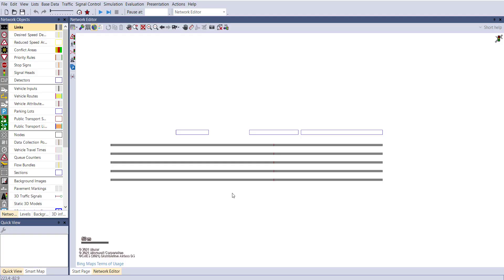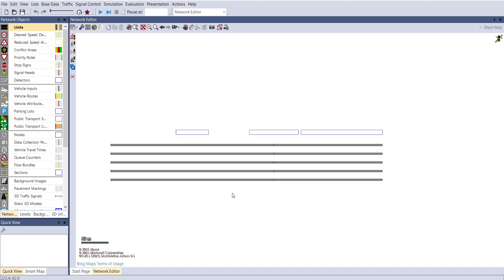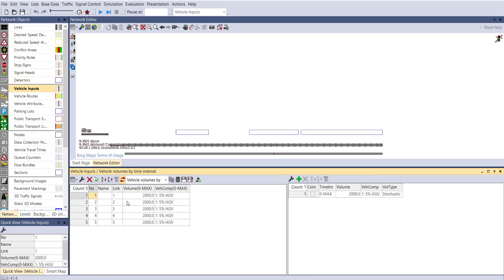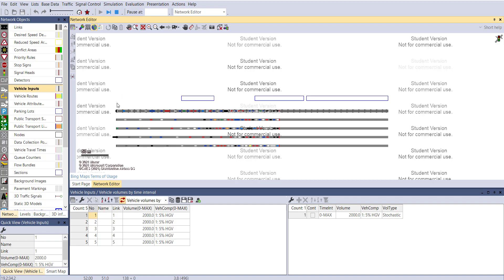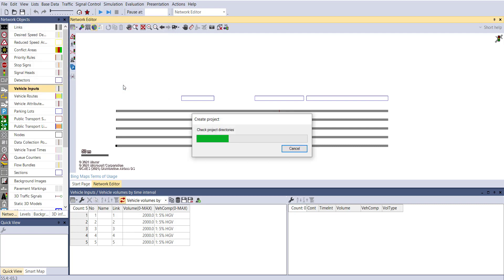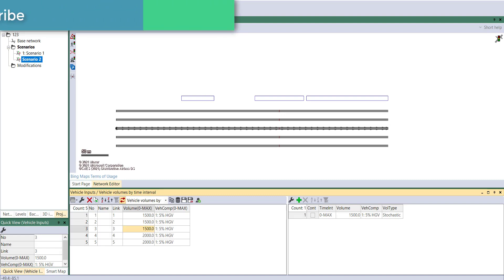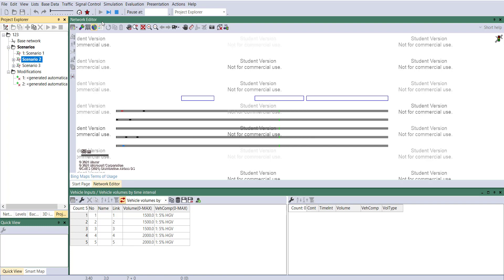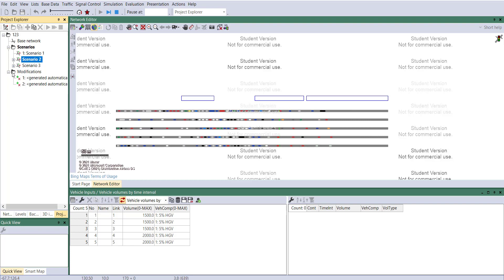VISSIM Tutorial -14 Scenario Management in VISSIM Network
VISSIM is versatile software in the field of Traffic Engineering. In this video you will learn about how to manage different scenario in single model and provide your complicated problems a simple solution.
This channel will provide complete range of tutorial from basic to advance level.